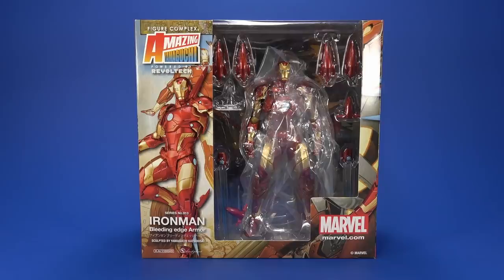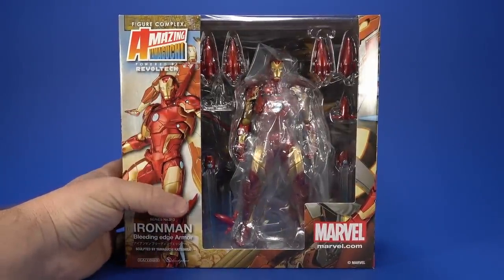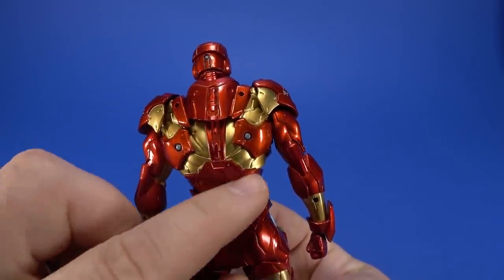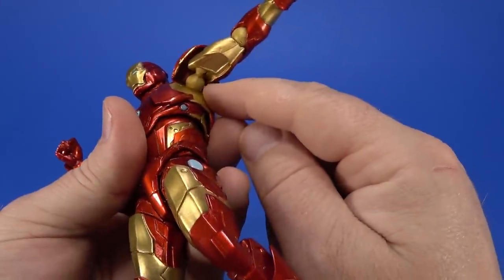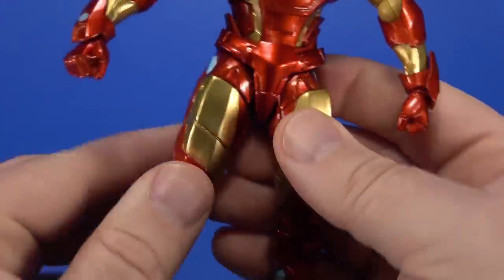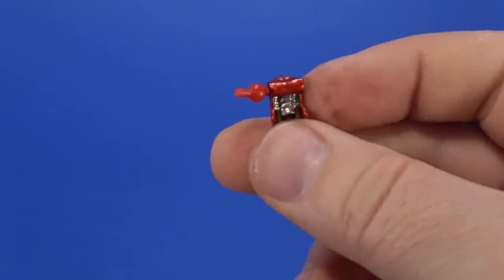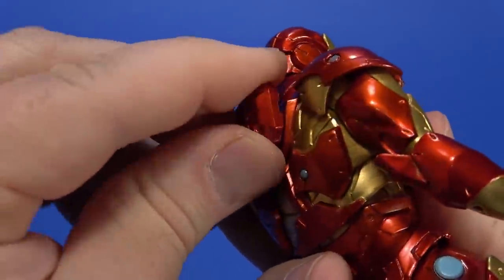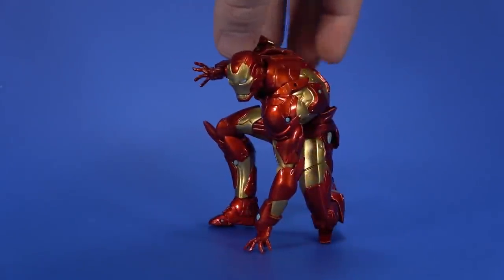Amazing Yamaguchi Iron Man Bleeding Edge Kaiyodo Revoltech Marvel Avengers Action Figure Review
I was able to hike my way out of flood waters yesterday for supplies and decided to grab my mail while I was out. Now the rains are hitting again, so nothing else to do but play with toys, like the Kaiyodo Amazing Yamaguchi No. 013 Marvel Bleeding Edge Iron Man. And there's some surprises here! Even if you don't care for Revoltech, you may still dig this Tony Stark!